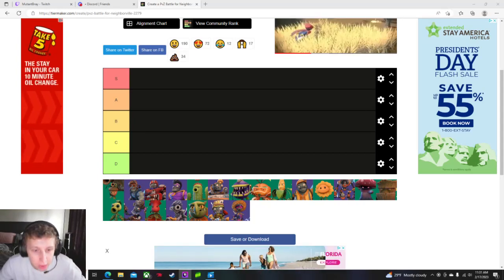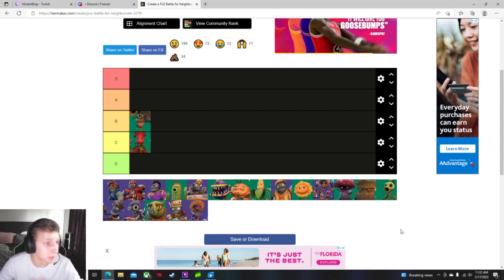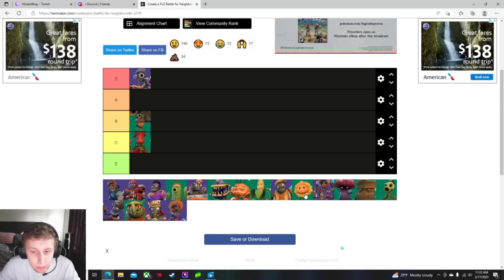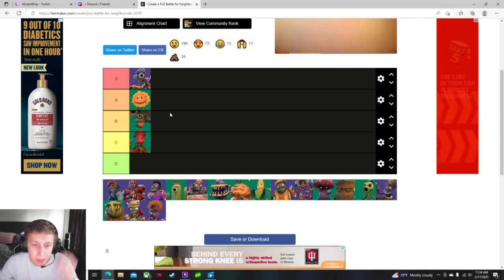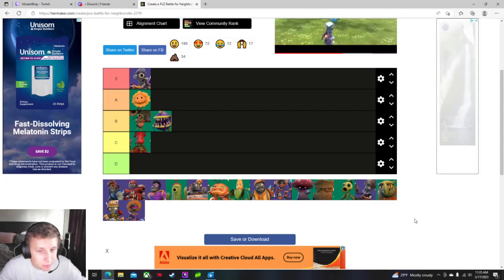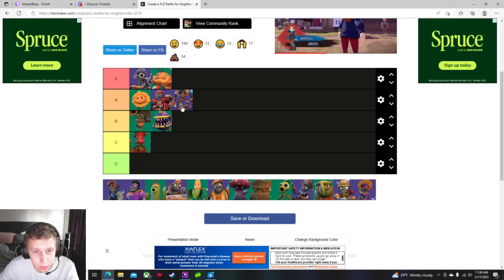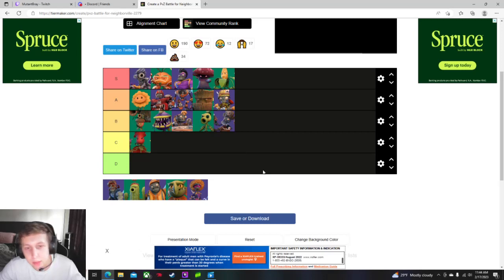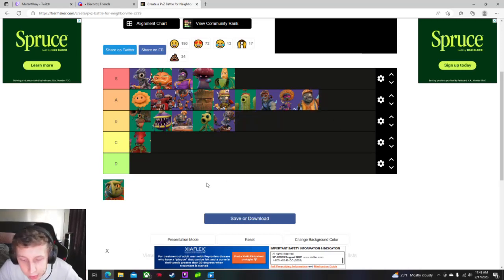Plants vs Zombies Battle for Neighborville Tier List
What are your thoughts?!?!?